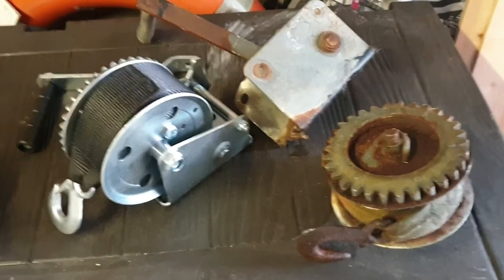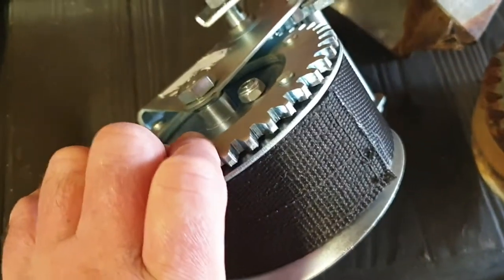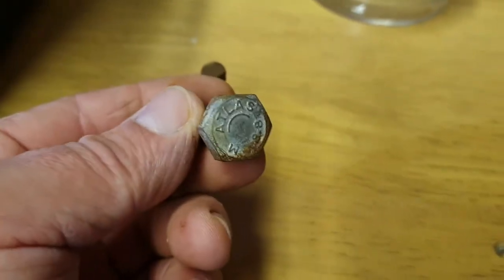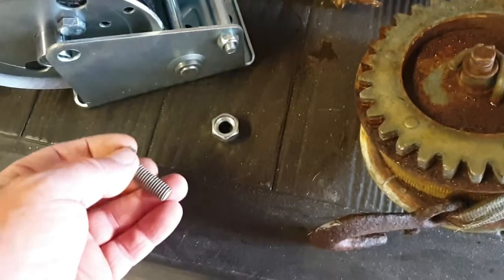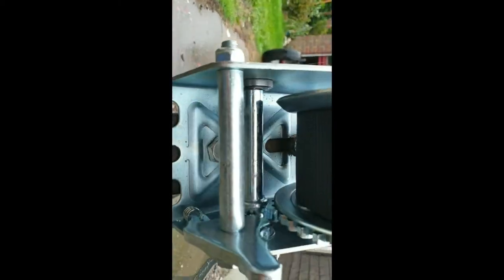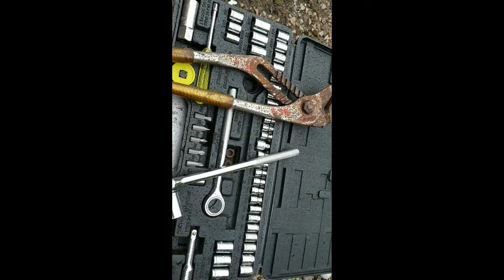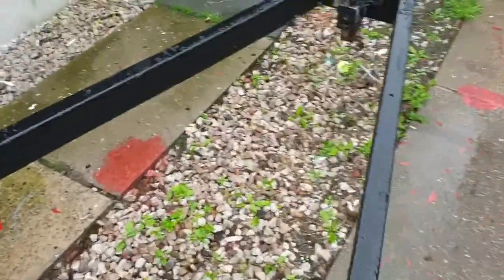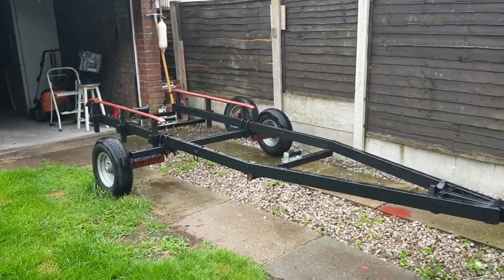Boat Trailer Maintenance DIY